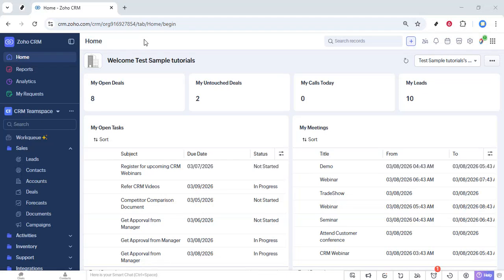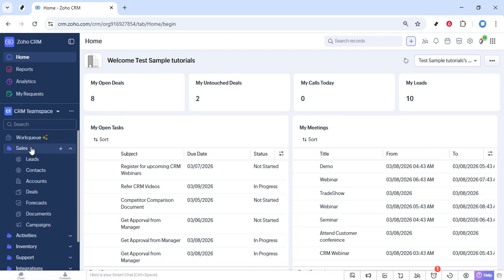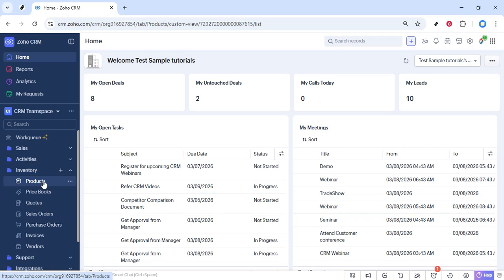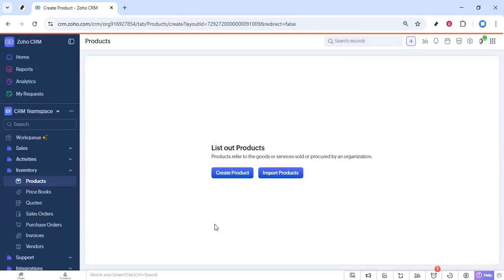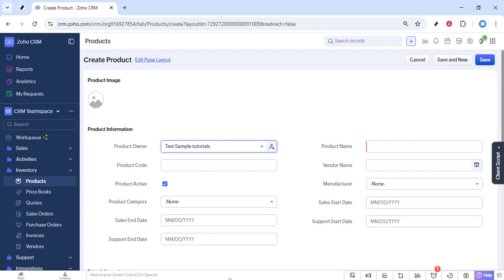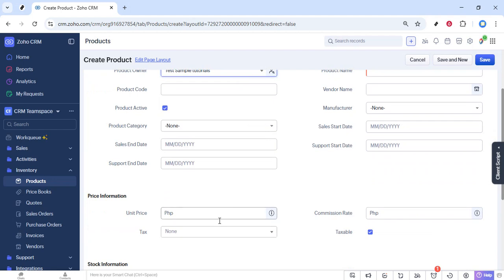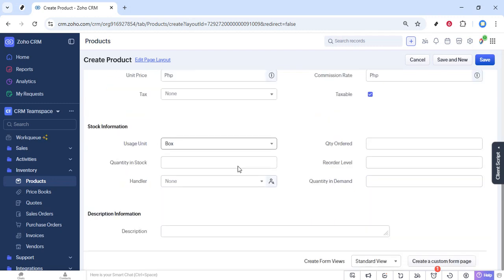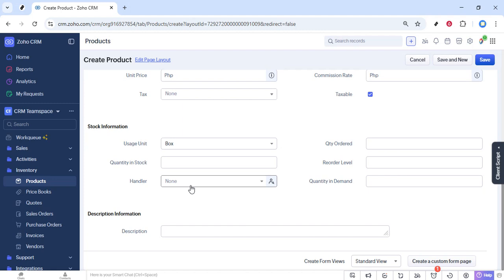How to Add Product in Zoho CRM (Quick Tutorial)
In this comprehensive software tutorial, we guide you through the essential steps to effectively add products in Zoho CRM. Streamlining your inventory management can significantly enhance your sales process, and mastering this skill is crucial for any business utilizing the platform.

By the end of this video, you will have a clear understanding of how to navigate Zoho CRM's interface to add products efficiently. Whether you're a beginner or looking to refine your skills, this tutorial is tailored just for you. Watch till the end to ensure you don't miss any important details!